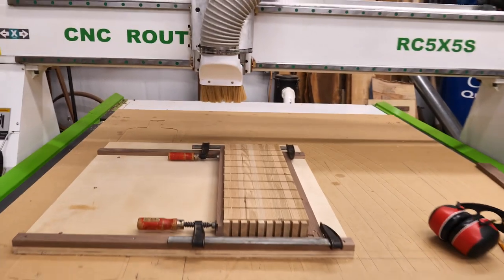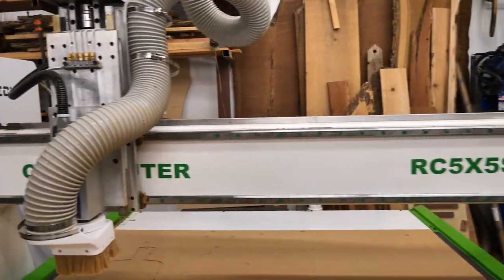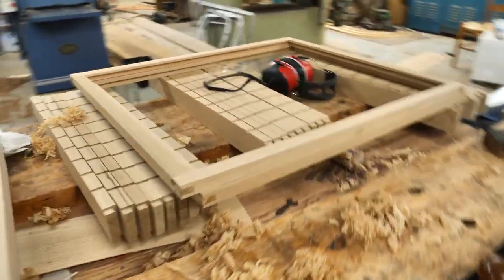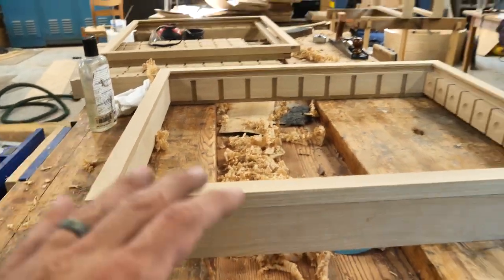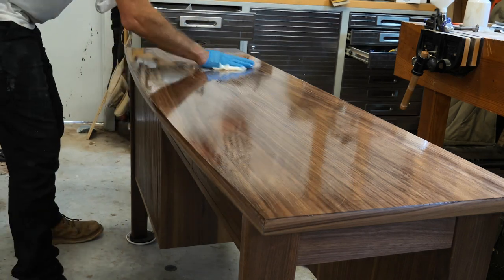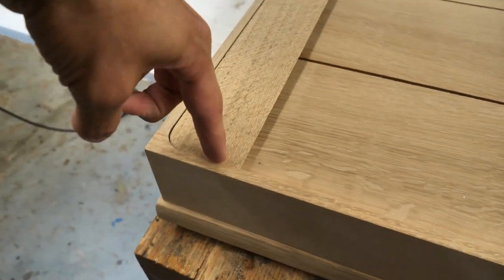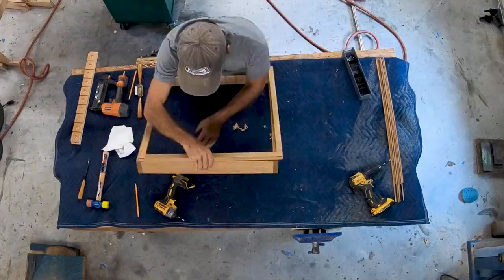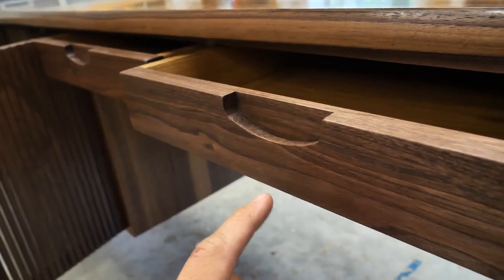(New Format) Shipping A Display Case to Slovakia! // Dust Collection Repair // Record Console/Desk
Chapters:
0:00 Intro
0:05 Golf Ball Display Case Shelves (CNC)
1:46 CNC dust collection
4:35 Corner Chisel - Golf Ball Display Case Sides
6:15 Golf Ball Display Case doors
8:15 Fitting the doors
12:56 Oil Finish on the Record Desk
15:00 Golf Ball Display Case Shiplap
18:29 Golf Ball Display Case Assembly
21:35 Outro
23:25 Desk and Golf Ball Case